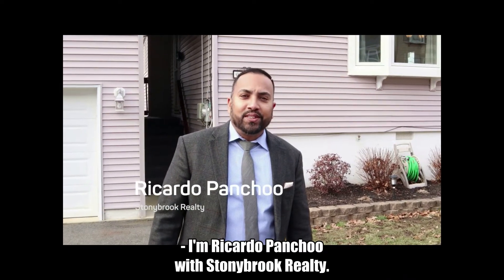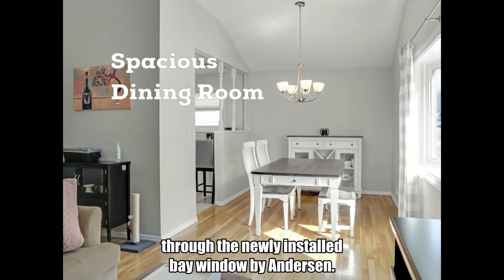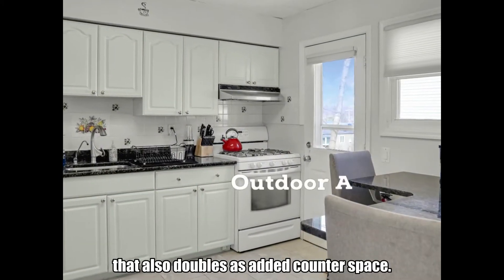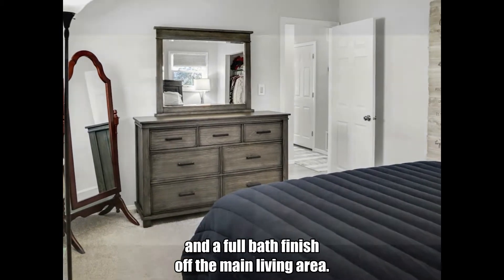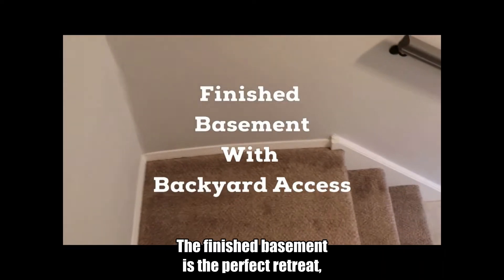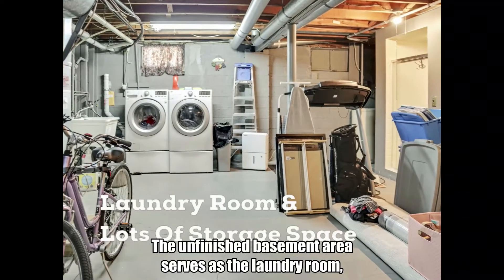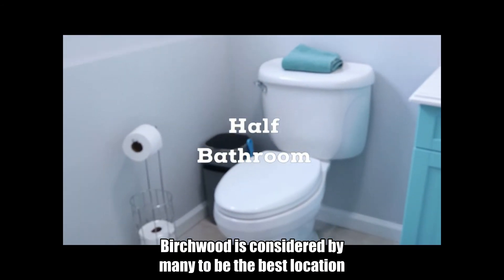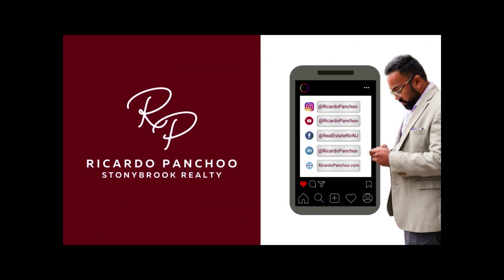ATTENTION ROCKAWAY, NJ: 43 Highview Terrace, Dover NJ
43 Highview Terrace is a 3-bedroom 2-bath raised ranch. nestled in the hills of the Birchwood section of Rockaway.

You are greeted by the warmth of this house upon entry, which is accentuated by the sun spilling through the newly installed bay window by Anderson.

The spacious dining room can accommodate seating for 6-8 and flows right into a bright and airy kitchen that features a breakfast nook that doubles as added counter space.

Three ample-sized bedrooms and a full bath finish off the main living area.

The finished basement is the perfect retreat, equipped with a half bath, a summer kitchen and has direct access to the deck and backyard. The unfinished basement area serves as the laundry room, utility room and has a ton of storage.

Known for its tree-lined streets, well-manicured lawns, and friendly dog walkers, Birchwood is the best location in Rockaway.

This home is within walking distance to Birchwood Elementary School and is close to highways, shopping, restaurants, and transportation to NYC.

Presented @ $419,000

WON'T LAST!